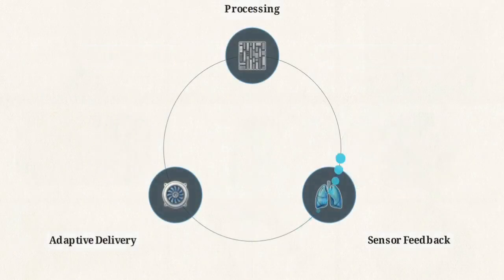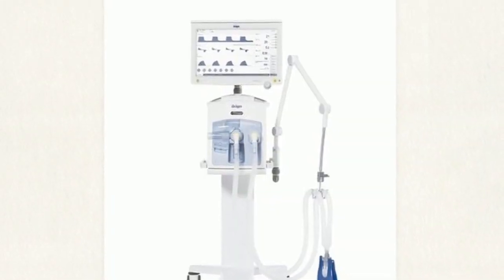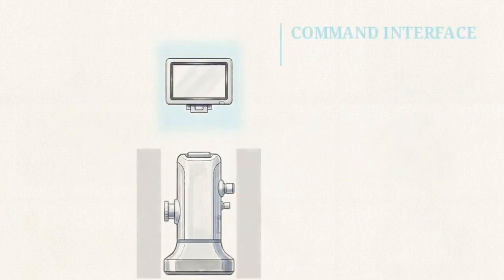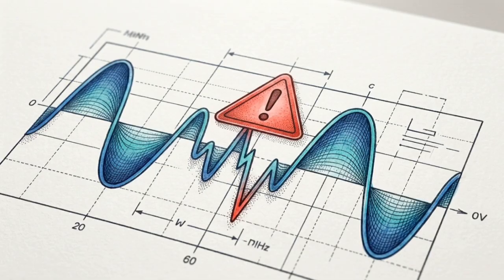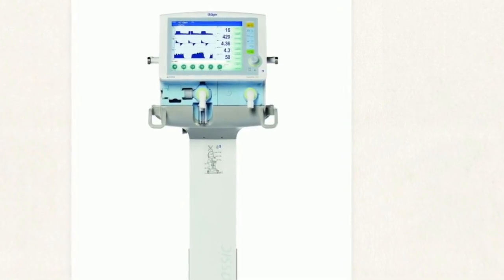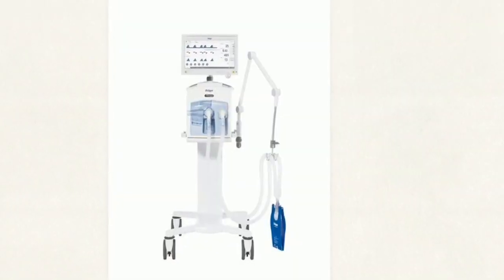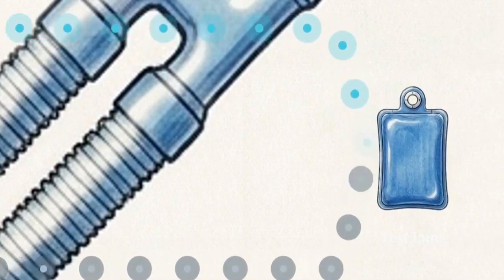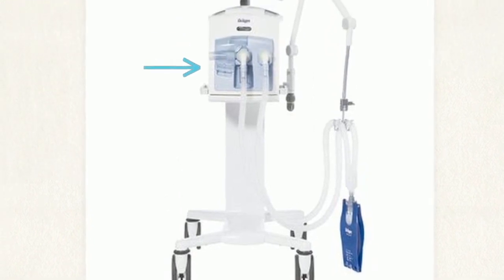Functional Anatomy | Deconstructing the Savina 300 Architecture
Functional Anatomy: Deconstructing the Savina 300 Architecture | Biomed Academy

Unlock the engineering behind one of the world's most trusted ICU ventilators! In this video, we take an in-depth look at the Dräger Savina 300, breaking down its internal architecture and explaining how each major module works together to deliver safe and effective mechanical ventilation.

📚 In this video, you'll learn:
• Functional anatomy of the Savina 300
• Internal hardware architecture and component layout
• Gas delivery and pneumatic system overview
• Turbine, sensors, valves, and control electronics
• Display interface and user controls
• Preventive maintenance insights
• Biomedical engineering tips for students and technicians

This video is designed for Biomedical Engineering students, Biomedical Equipment Technicians (BMETs), Clinical Engineers, ICU professionals, and anyone interested in medical device technology.